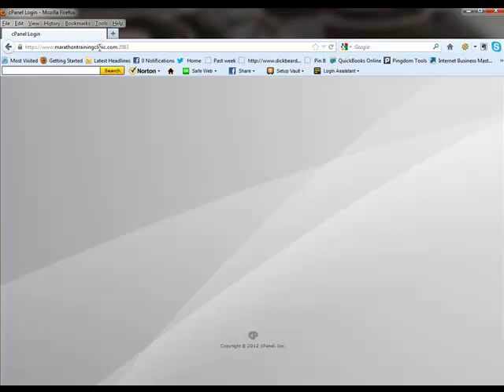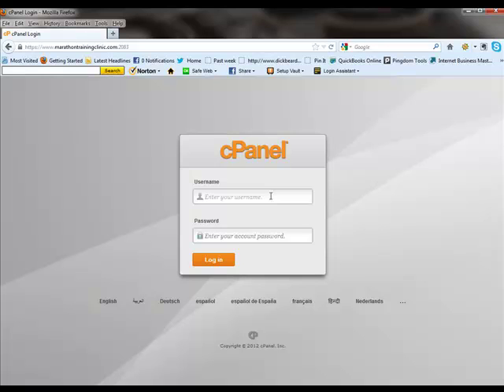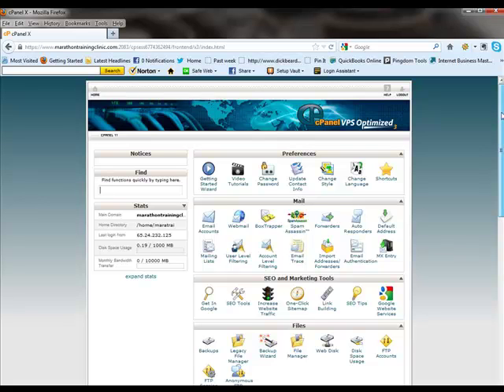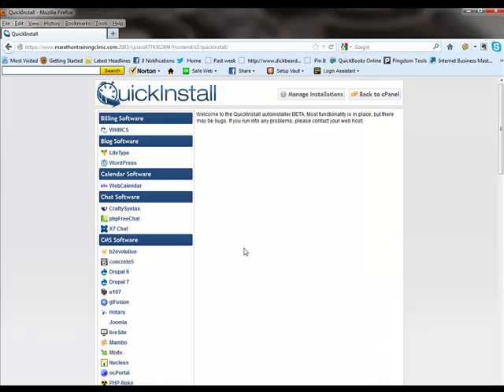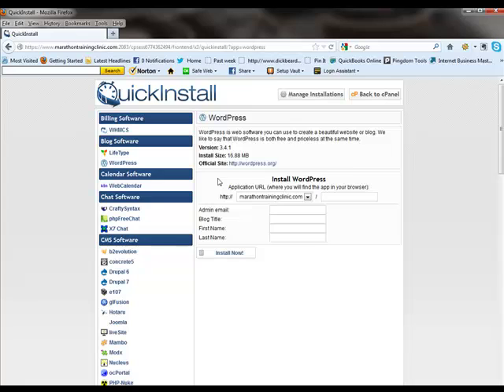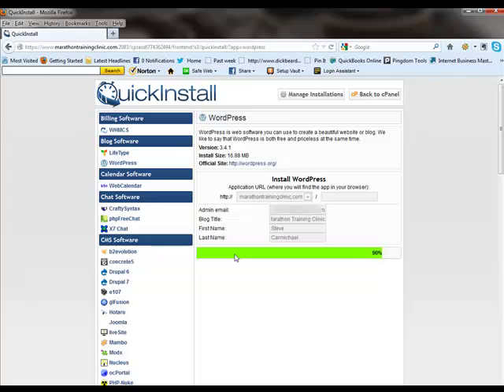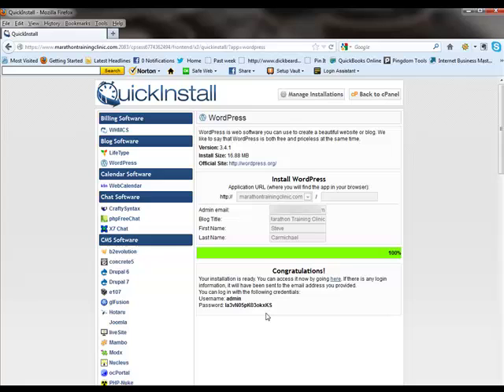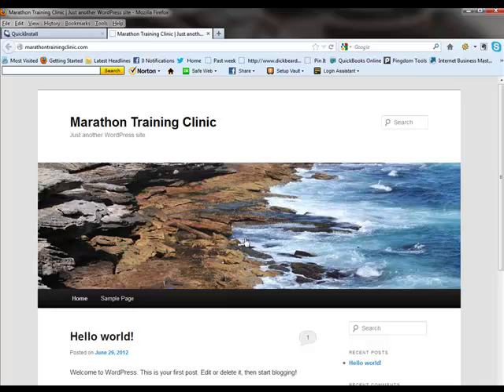Video Tutorial On How To Install WordPress On Your HostGator Website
- In this video tutorial, I show you how to install WordPress on your HostGator web site .   This video is part of a "How To Build A Membership Site In 2 Hours" free tutorial course where you build a fully functional membership site from scratch using WordPress.  Click the link above to visit our home page and get more information.

Membership Site Maniac is a website showing you how to build, manage and run your own membership websites.  Home of the Membership Site Maniac, podcast, this site is one man's attempt to build and run successful membership websites in niches other than Internet marketing.